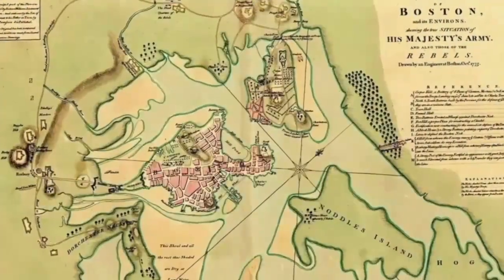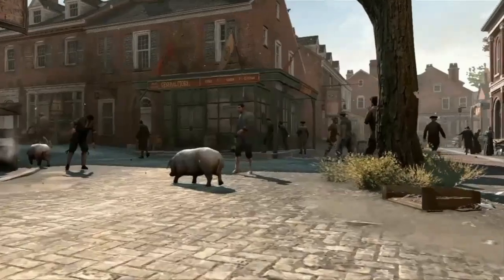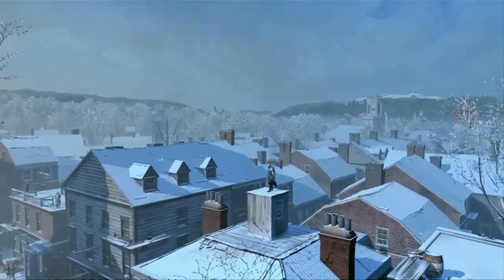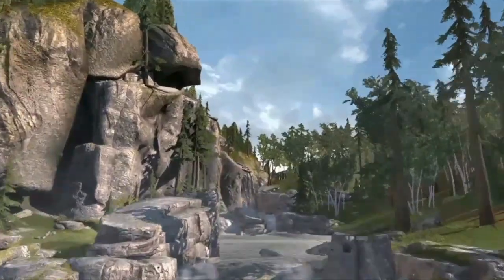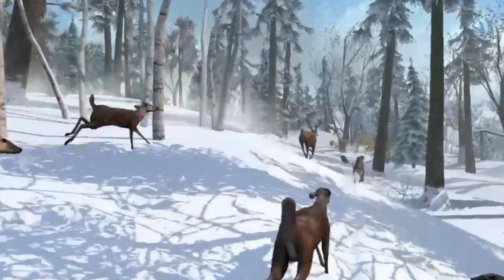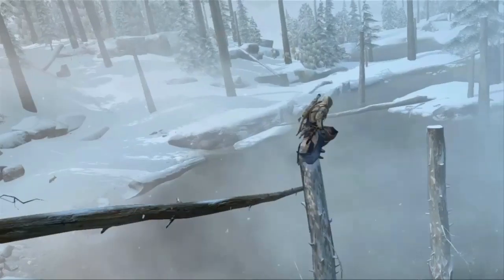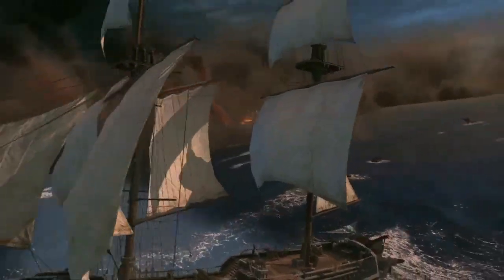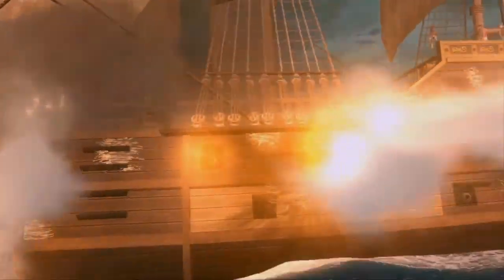Inside Assassin's Creed 3 (Episode 4) America, By Land & Sea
This Series is presented by Ubisoft.

Assassin's Creed 3 was initially released for PS3 & XBOX 360 Back in 2012

The remastered version released 2019 comes with both AC3 & Assassin's Creed Liberation (PSP Game)

What up Fam! Cha boi Streezy here! I Love making Gaming Content!
 I Create Guides, Chapter based Playthroughs, Let's Play's, 100% completions, Reviews & Livestreams on YouTube!

(Rules Apply)
 All accounts are linked below! 👇👇💯